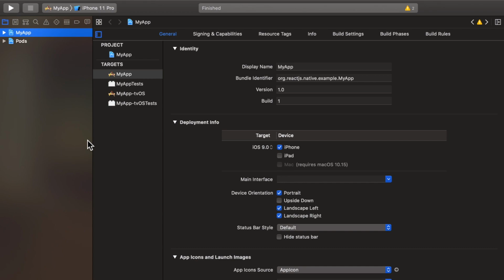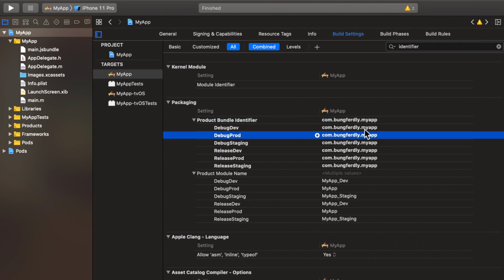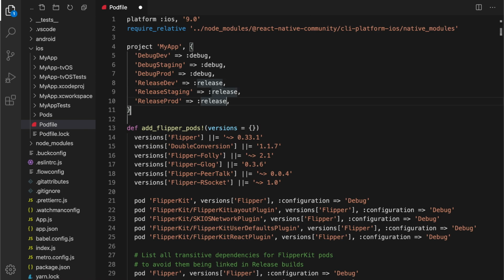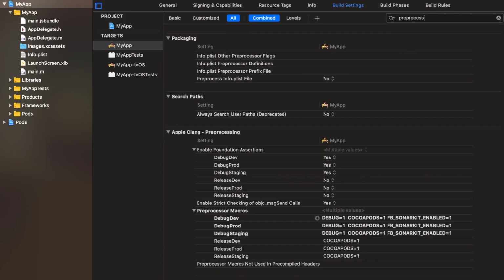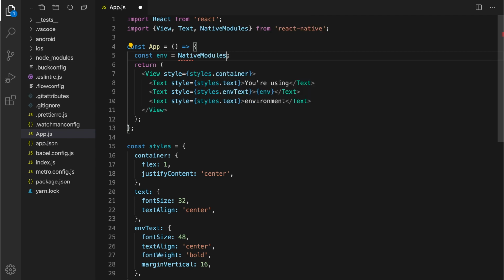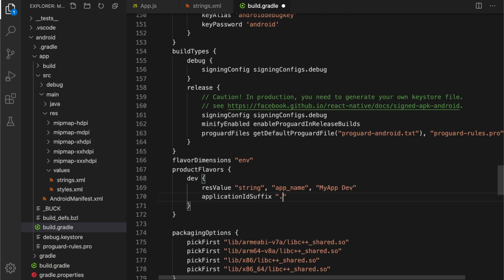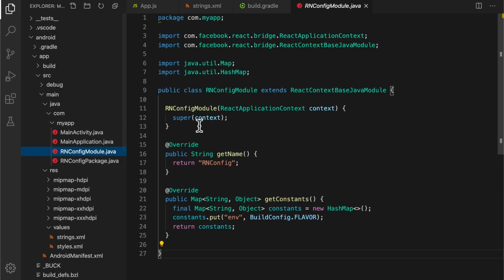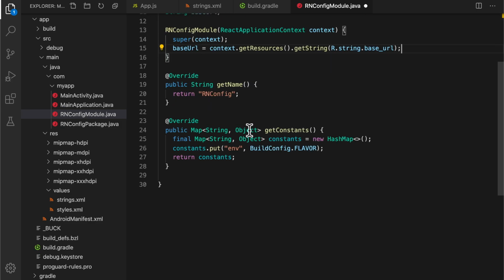React Native - Multi Environments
Update 0.63.3 about flipper. React native move the flipper pods from podfile to react_native_pods script. Change this line from Podfile :

use_flipper!

to:

use_flipper!(configurations: debugs)